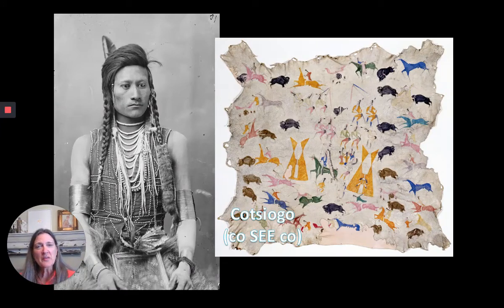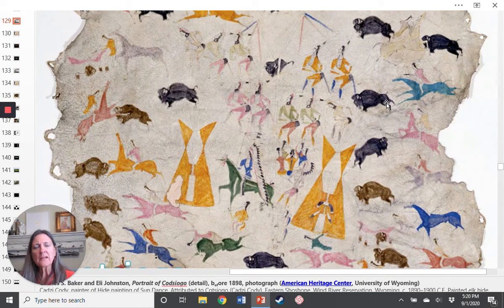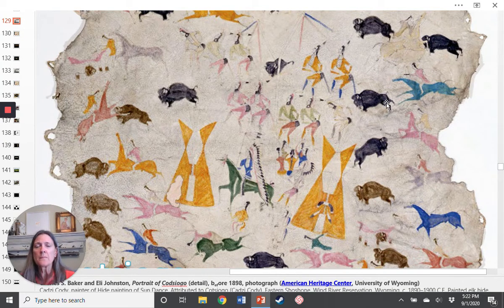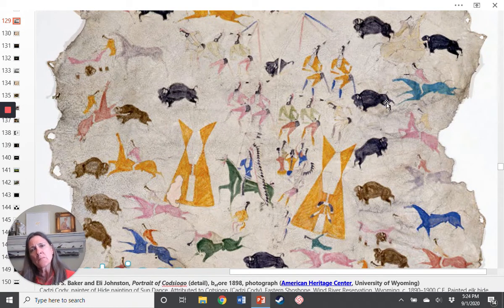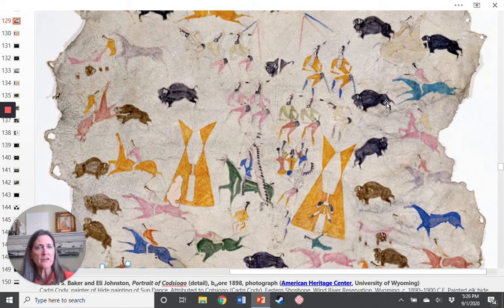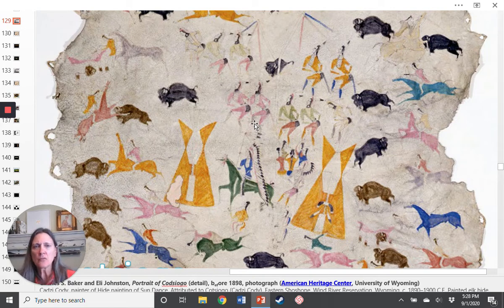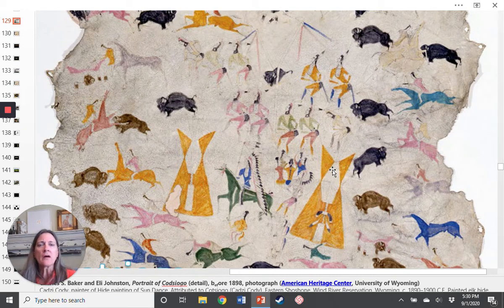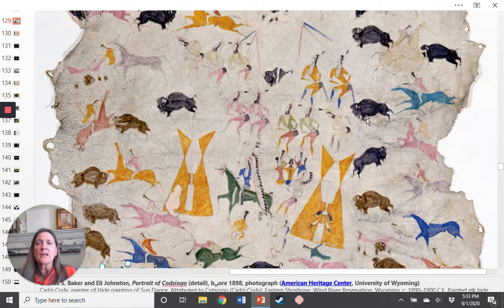Painted Elk Hide, by Cotsiogo Marsha Russell 2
165. Painted elk hide. Attributed to Cotsiogo (Cadzi Cody), Eastern Shoshone, Wind River Reservation, Wyoming. c. 1890–1900 ce. Painted elk hide.

I created this video for my AP Art History students to watch and interact with during a period of virtual learning.